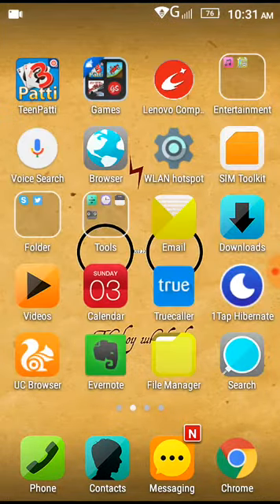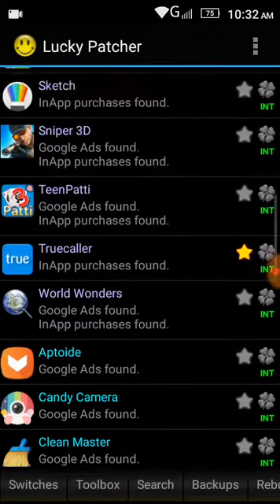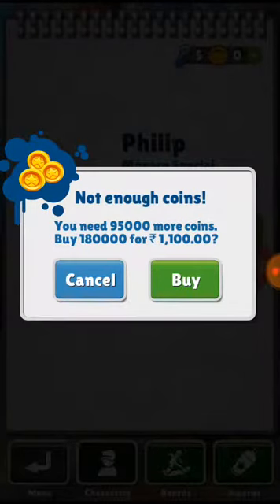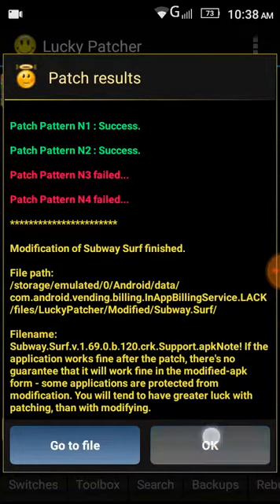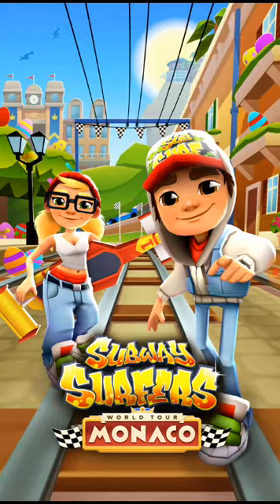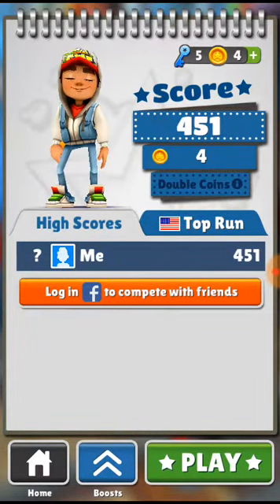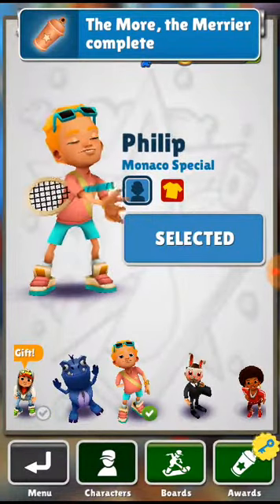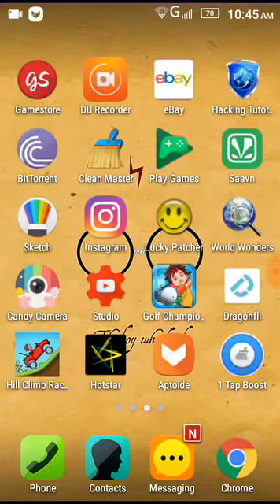How To Hack Almost Every Android Game[NO ROOT]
hey guys please watch the video till the end and see through the simple and easy steps that how can you hack almost every game if it works then you should reward me with a sub:)